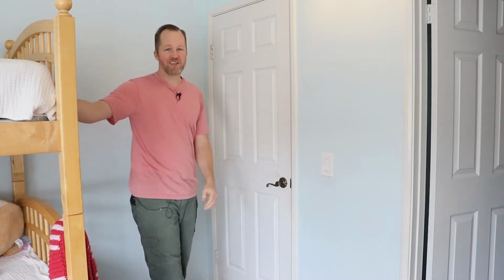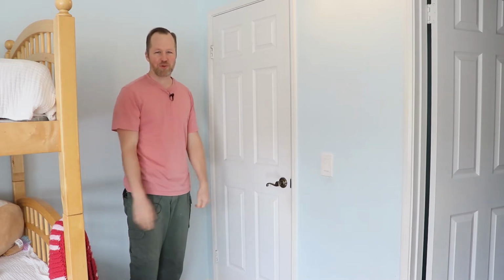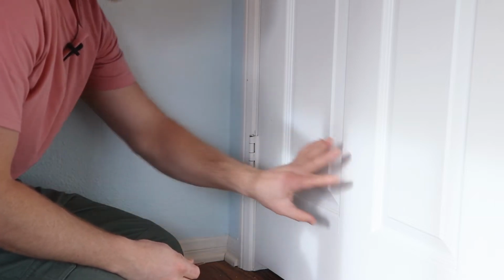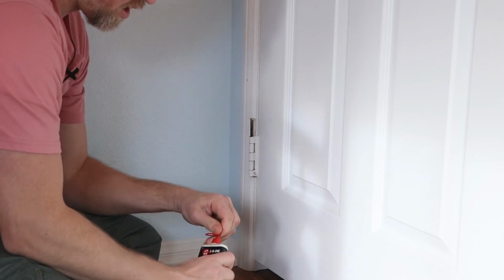Oiling a squeaky hinge to improve my 🤪 sanity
3 in 1 oil is for the win.

⚠️Warning: Woodworking can be potentially life threatening. Do not attempt any woodworking project without familiarizing yourself with important safety information regarding the tools and procedures you will use.  This video makes no attempt at covering all required safety and procedural information to safely replicate this project or to use a tool. Independently verify information in this video before considering it as fact. Assume responsibility for your own safety and well being. I say this with love and concern for your well being.

All the content provided is for general guidance only. Because tools, products, materials, equipment, techniques, building codes and local regulations are constantly changing, Nate Large - Woodworking DIY & More cannot, and does not assume any responsibility or liability for the accuracy of the information contained therein. Further, DIY Nate Large (Nathan Large) will not accept any claim for liability related to, but not limited to, omissions, errors, injury, damage or the outcome of any project. It is the responsibility of the viewer to ensure compliance with all applicable laws, rules, codes and regulations for a project. The viewer must always take proper safety precautions and exercise caution when taking on any project. If there are any questions or doubts in regards to the element of a project, please consult with a licensed professional.